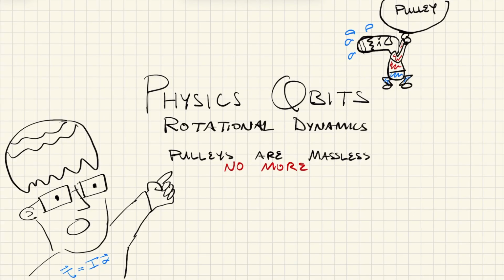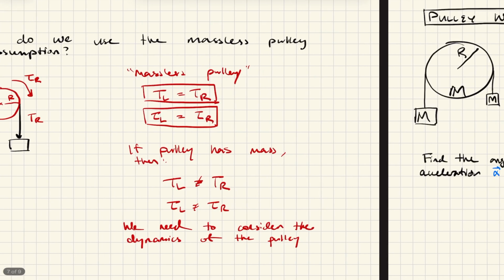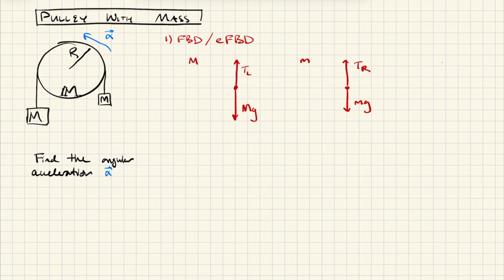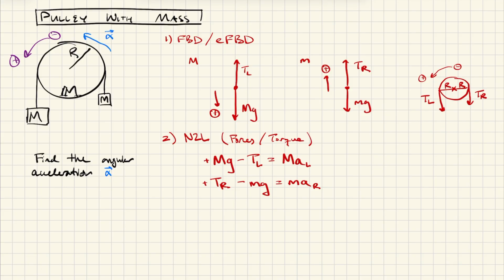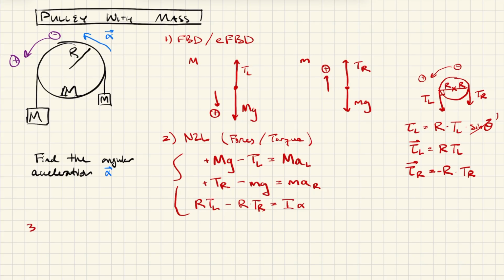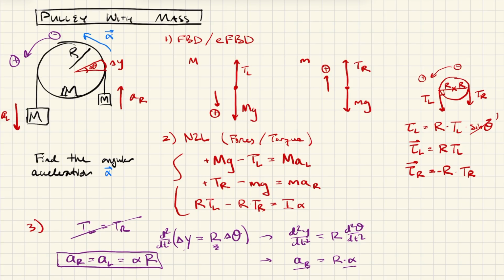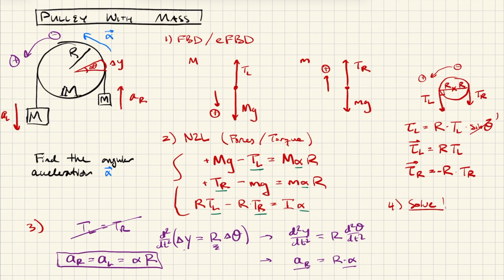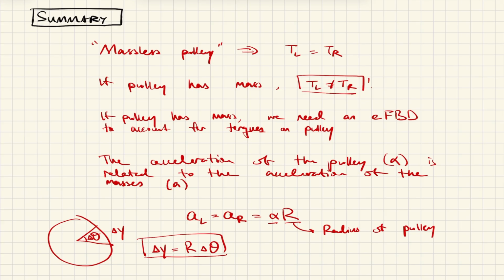Physics QBits | Solving the Pulley Problem (Now With Mass!)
Welcome to another Physics QBit! In this video, we rework the pulley problem, but now we give the pulley mass. Solving the massive pulley problem with mass looks very similar, but there’s a couple of key ideas that make it subtly different than the massless pulley. This video explains those differences and presents a general framework for solving *any* pulley problem.